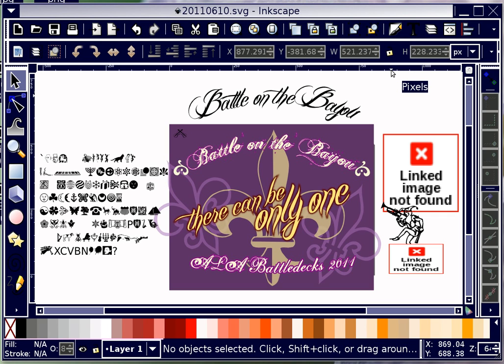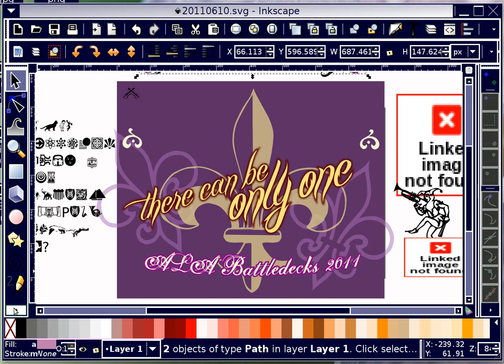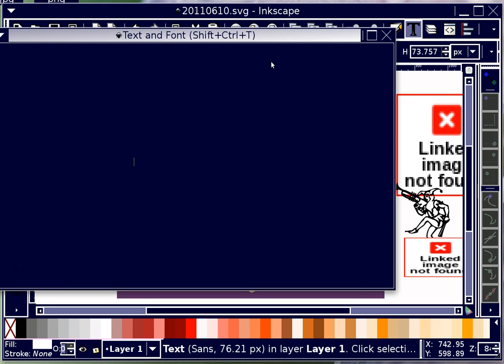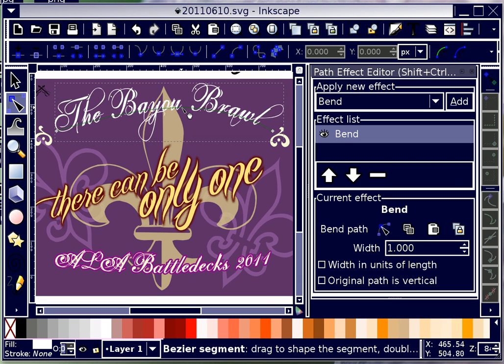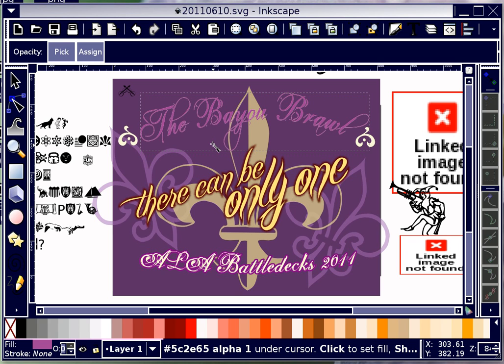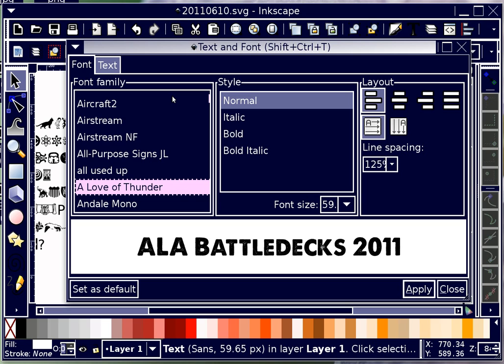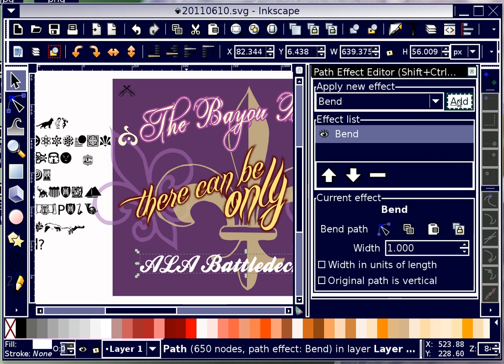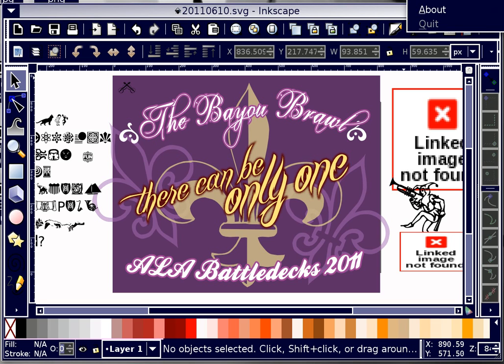Using Live Path Effects: Bend in Inkscape